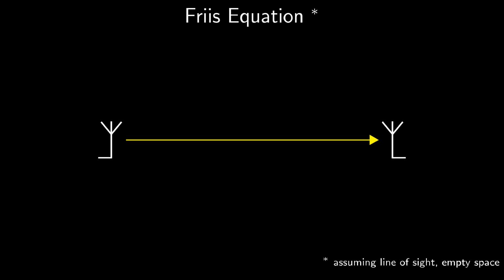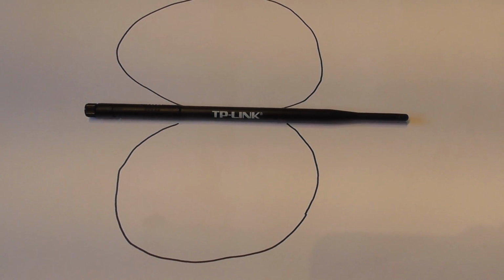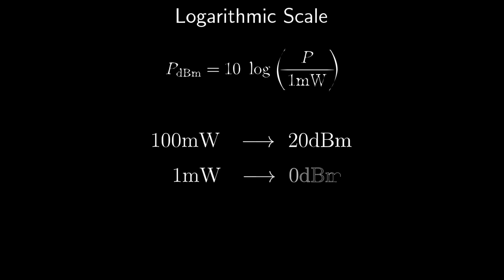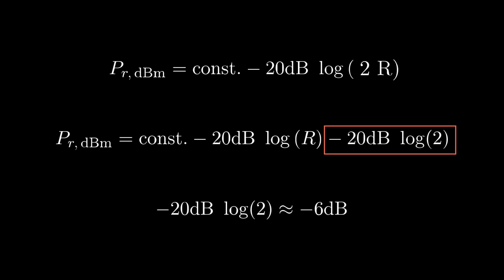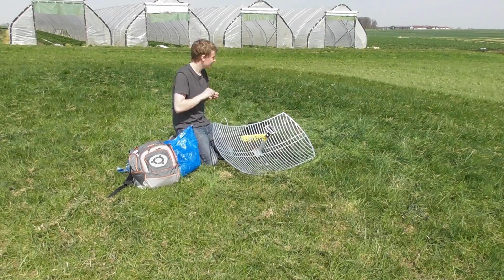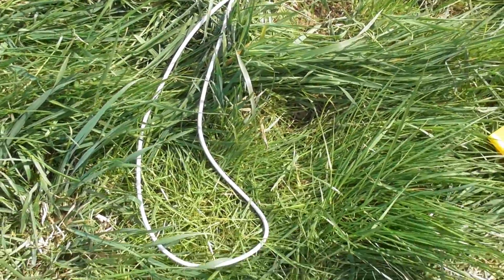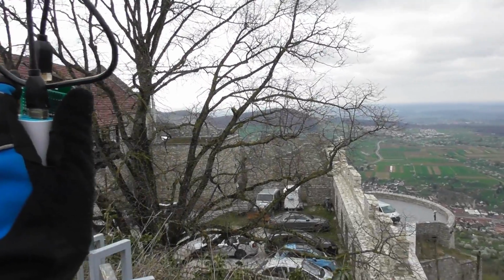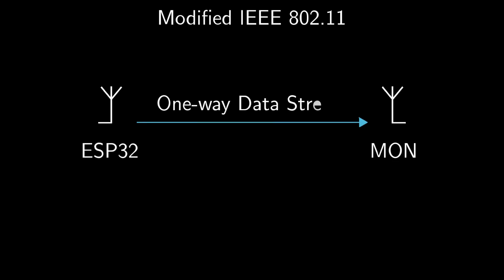OLD VERSION: ESP32 WiFi Range Testing - 10km using Directional Antenna